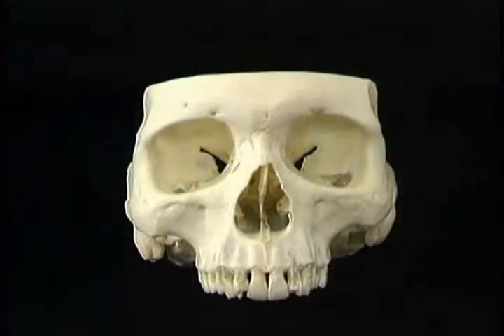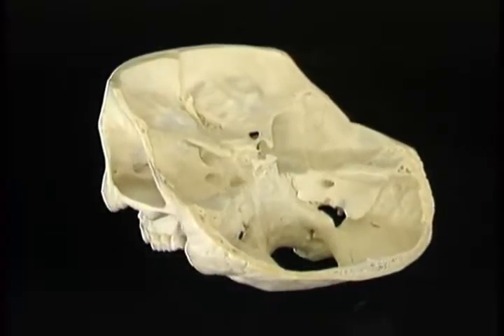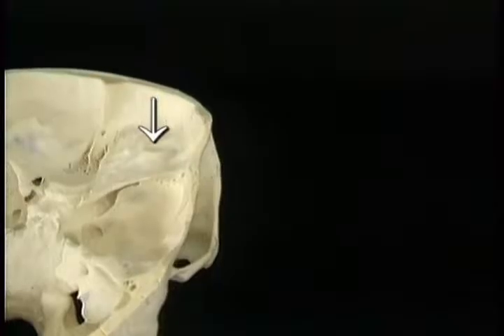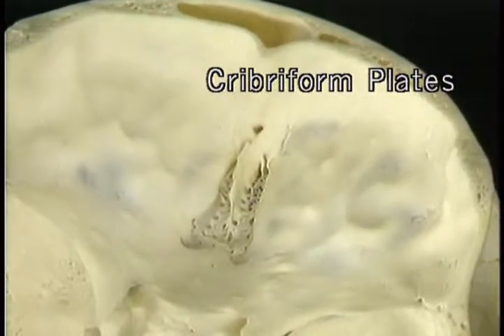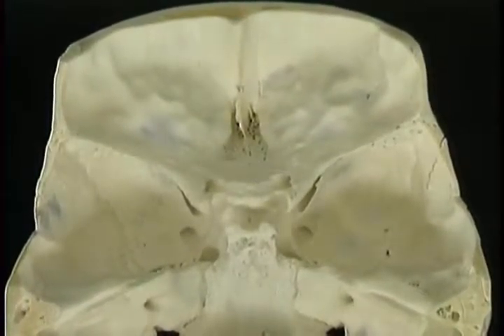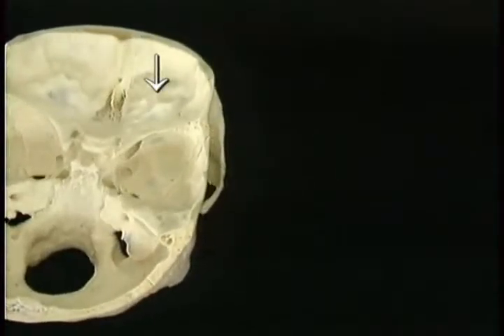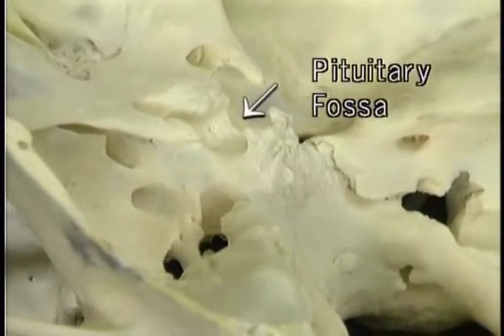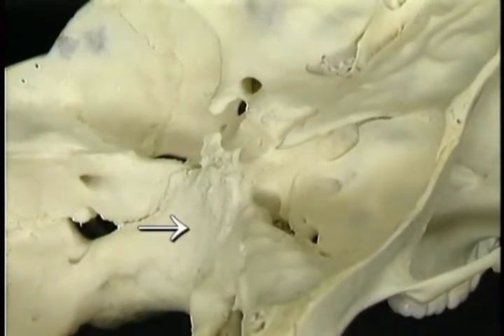черп в целом 1 Trimmed